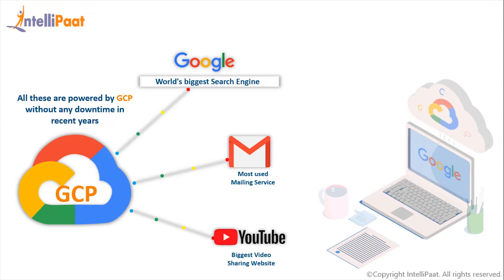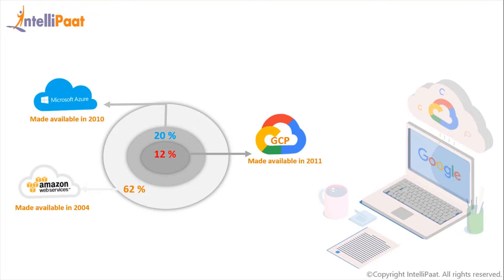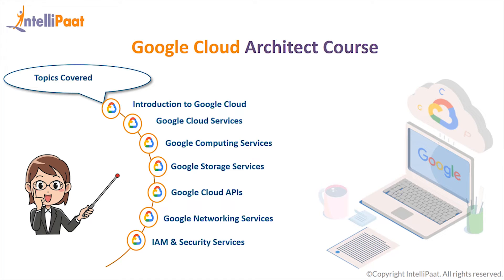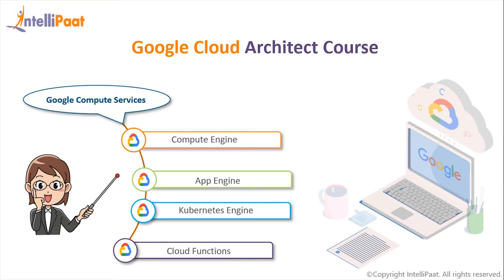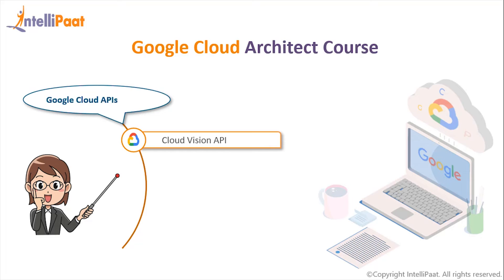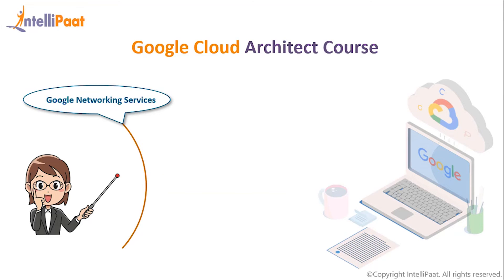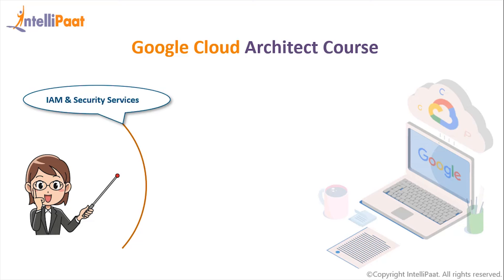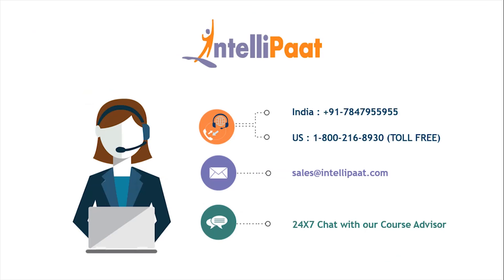Google Cloud Platform Tutorial | Google Cloud Certification | Intellipaat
This Intellipaat video helps you in understanding the Google Cloud Architect Certification exam where in Intellipaat training covers introduction to Google Cloud, Google Cloud services, Google Computing services, Google Storage services, Google Cloud APIs, Google Networking services, Google Security services and migrating to the Google Cloud among others.

Do watch this video to know how getting trained in the Google Cloud Architect Certification Course will help you grab the most coveted job of this century.

Are you interested to clear Google Cloud Architect Certification exam to get high paying jobs? Enroll in our Intellipaat Google Cloud Architect Certification course & become a certified Professional All Intellipaat trainings are provided by Industry experts and is completely aligned with industry standards and certification bodies.

Got any questions about Google Cloud Architect exam? Ask us in the comment section below.
Intellipaat Edge
1. 24*7 Life time Access & Support
2. Flexible Class Schedule
3. Job Assistance
4. Mentors with +14 yrs
5. Industry Oriented Course ware
6. Life time free Course Upgrade